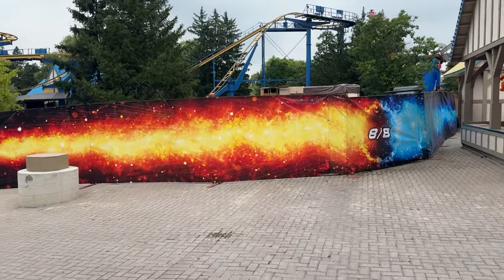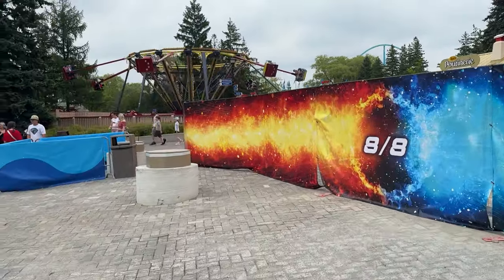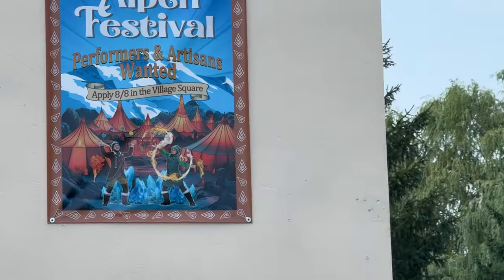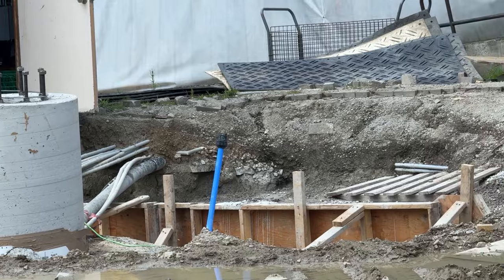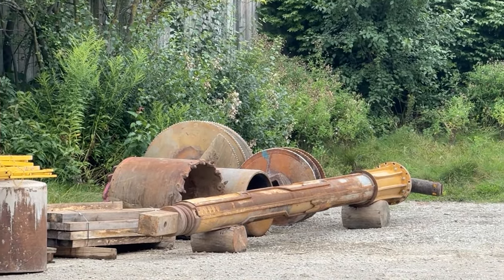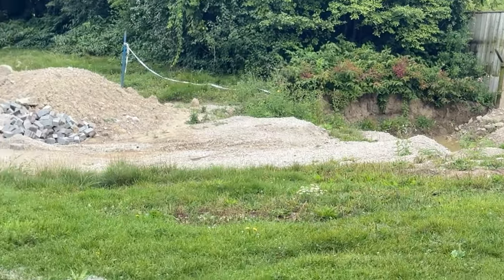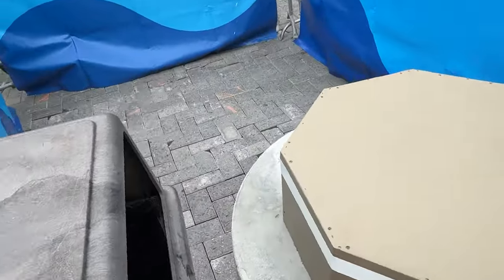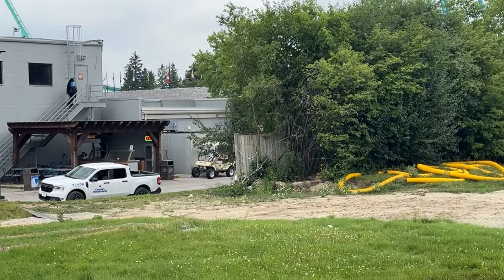Canada's Wonderland New Launch Coaster Construction Update